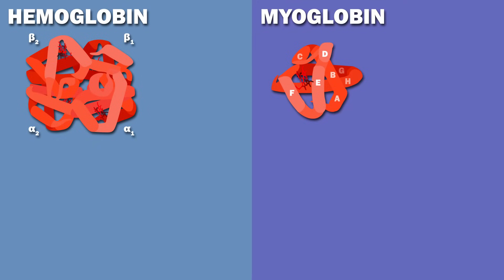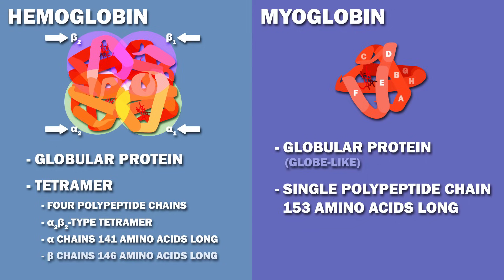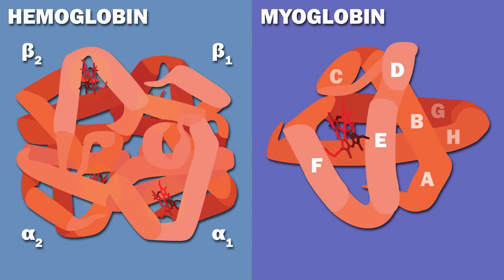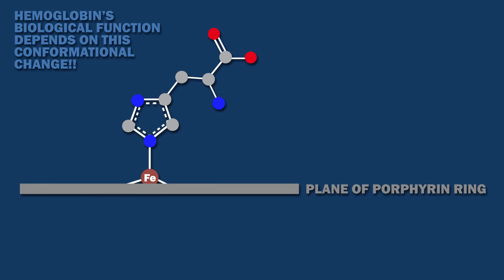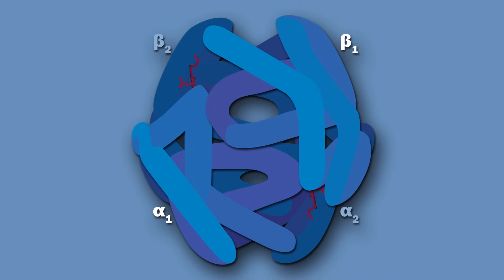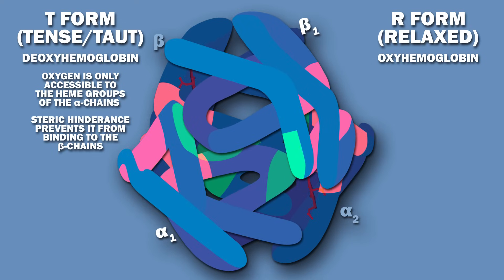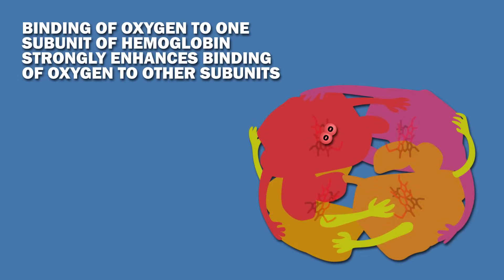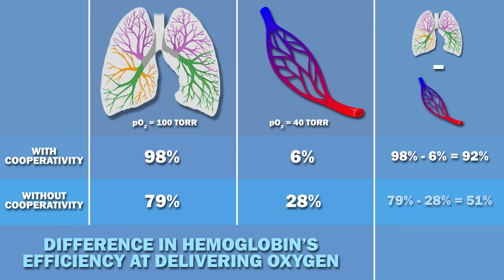HEMOGLOBIN AND MYOGLOBIN BIOCHEMISTRY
Myoglobin and hemoglobin are oxygen-binding proteins. Hemoglobin is found in blood, and myoglobin is abundant in skeletal and cardiac muscle. Hemoglobin is an oxygen-transporter, and myoglobin is an oxygen-storer.
Myoglobin is a globular protein made up of a single polypeptide chain. Hemoglobin is also a globular protein, but it is a tetramer and is composed of 4 polypeptide chains. It is an α2β2-type tetramer, with two identical α chains and two identical β chains. Each of hemoglobin’s four subunits is very similar to the polypeptide chain making up myoglobin.
The myoglobin polypeptide chain consists of 8 α-helix sections, which are denoted A-H. Each polypeptide chain of the four hemoglobin subunits also consists of these 8 alpha-helix sections. Between these helices are connecting regions named after the helices they connect – e.g. AB region. Amino acids in each helix section are numbered – e.g. His F8.
Both myoglobin and hemoglobin have a prosthetic group. The prosthetic group found in both myoglobin and hemoglobin is the heme group, made up of a protoporphyrin ring and a central iron atom.
There is a heme group in each of hemoglobin’s subunits, as well as in myoglobin’s polypeptide chain, in the cleft between the E and F helices.
Iron can interact with 6 ligands, and four of these are provided by the nitrogen atoms of the pyrroles in the porphyrin ring. A fifth is provided by the imidazole side chain of His F8. When oxygen binds to the iron, that is a 6th ligand! Note that when oxygen is added on, it is tilted at 60° to the perpendicular.
A really cool conformational change happens when oxygen binds to the iron in the heme group. This cool phenomenon is of no consequence in myoglobin, but hemoglobin’s biological function depends on it. Before the binding of oxygen, steric constraints result in the ferrous iron lying 0.055 nm above the porphyrin plane. The binding of oxygen causes the iron to be drawn into the plane of the porphyrin ring, so that it is only 0.026 nm above it. The movement of the iron drags His F8 along with it and sets off a chain of conformational changes in hemoglobin that results in increased affinity of the heme groups of adjacent subunits for oxygen.
In hemoglobin, the four subunits – the two α subunits and the two β subunits – are arranged into two dimeric halves – one α1β1-subunit pair and one α2β2-subunit pair. Each of these dimeric halves moves as one rigid body. Subunits interact mostly with dissimilar chains – in other words, α subunits interact with β subunits, but not α subunits, and β subunits interact with α subunits, but not β subunits. There are two types of contacts between the two dimeric halves of hemoglobin – packing contacts and sliding contacts. Packing contacts do not shift during the conformational changes that occur after the binding of oxygen, while sliding contacts do.
When oxygen binds, the conformational change results in the dimeric halves rotating 15° relative to one another. Hemoglobin’s two conformations are called the T (for tense or taut) and R (for relaxed) forms. When hemoglobin is in the T form, oxygen is only accessible to the heme groups of the α-chains. Steric hinderance prevents it from binding to the  chains. This steric hindrance is not present in the R conformational state. Hemoglobin resists oxygenation because its deoxygenated form, the T form, is stabilized by certain hydrogen bonds and interchain salt links. These interactions are broken in the oxygenated form, the R form, where hemoglobin is stabilized in a different conformation.
Meanwhile, myoglobin does not easily release oxygen. When myoglobin binds oxygen, it becomes oxymyoglobin. Oxymyoglobin releases oxygen during times of extreme oxygen deprivation, like when you’re exercising.
While Myoglobin’s O2-binding interaction displays classical Michaelis-Menten-type saturation behaviour, Hemoglobin’s interaction results in a sigmoid-shaped curve rather than a hyperbolic one. The sigmoid shape allows us to draw some conclusions. Binding of oxygen to one subunit of hemoglobin strongly enhances binding of oxygen to other subunits – a phenomenon called cooperativity.
Hemoglobin binds oxygen in the lungs, where the partial pressure of oxygen is around 100 torr. Here, 98% of hemoglobin has oxygen bound to it. In the capillaries of some tissues, the partial pressure of oxygen is 40 torr, and the hemoglobin releases oxygen. Here, 6% of hemoglobin has oxygen bound to it. The 92% difference is thanks to cooperativity. If hemoglobin’s curve was hyperbolic, then only 79% of hemoglobin would have oxygen bound in the lungs, and 28% of hemoglobin would have oxygen bound in the capillaries, for a difference of 51%. So the cooperativity means that hemoglobin is… 92/51% = 1.8 times more efficient at delivering oxygen!